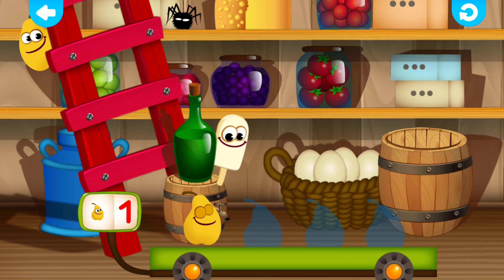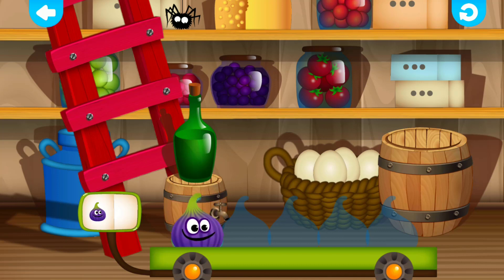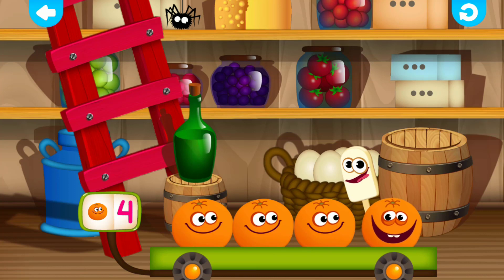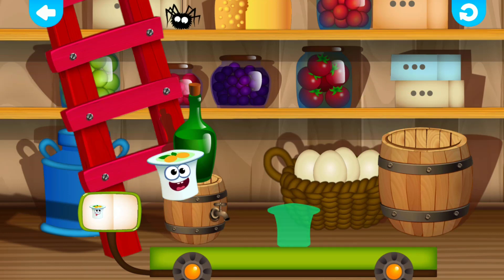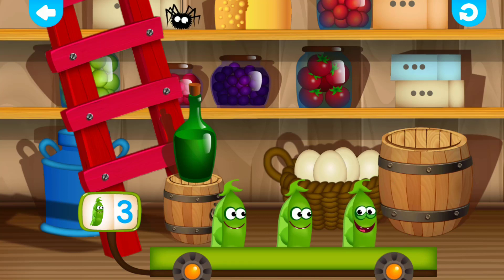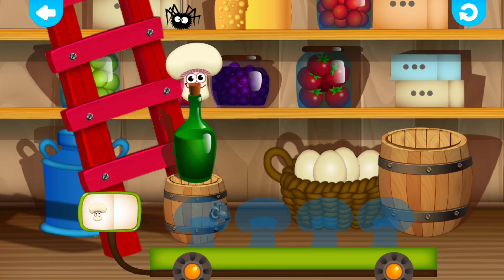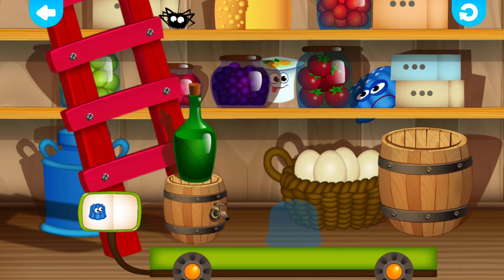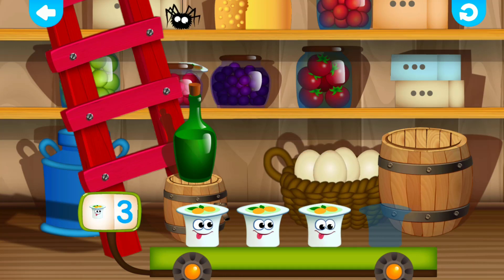Funny Video for Children, Learn about fruits in English